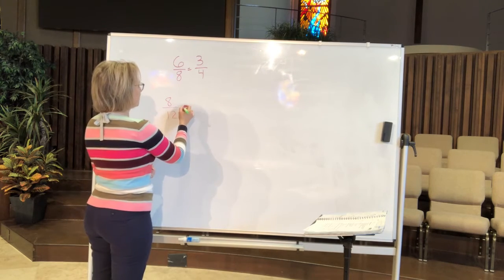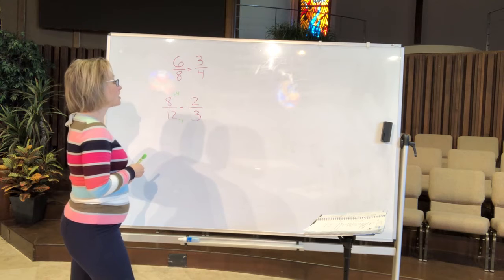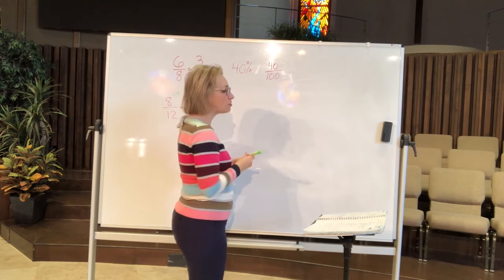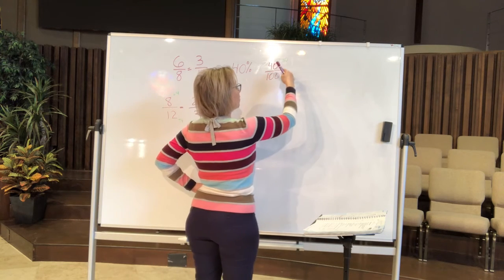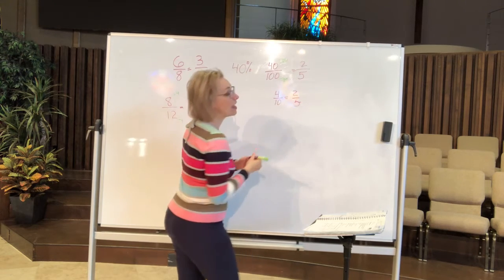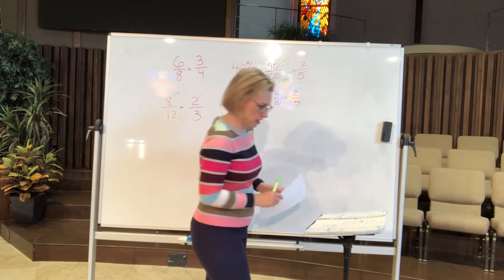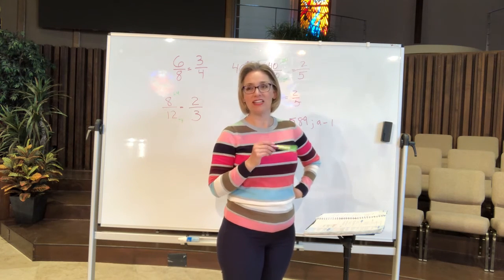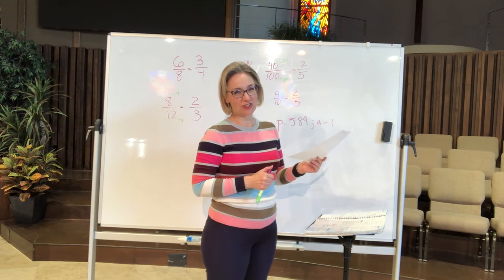5th Grade Saxon Math - Lesson90